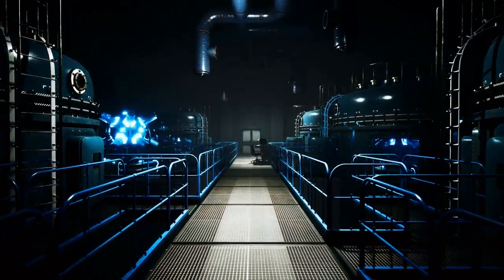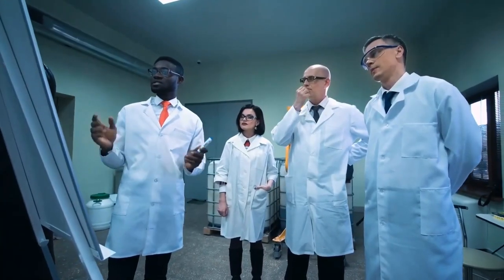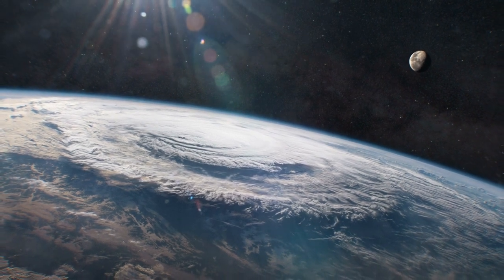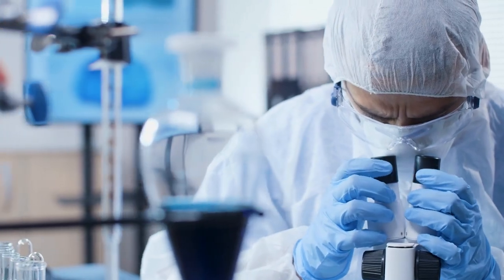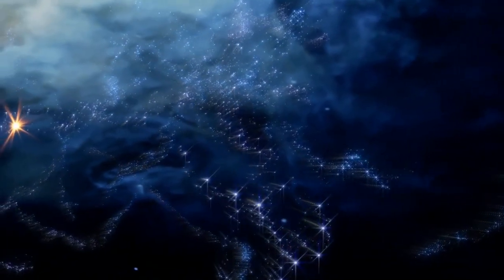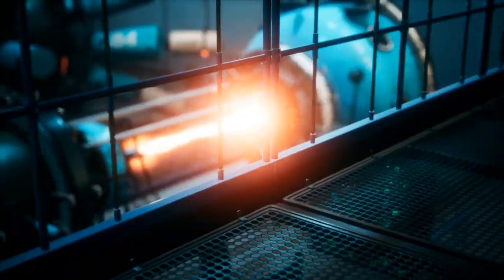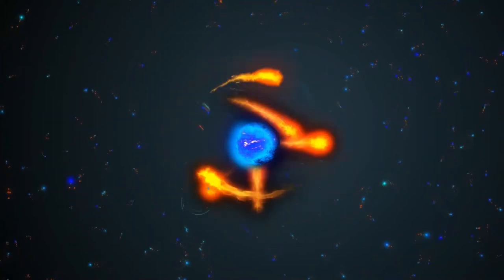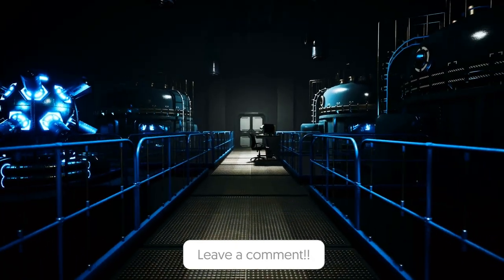Scientists At CERN Just Announced a Frightening New Discovery!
Scientists At CERN Just Announced A TERRIFYING New Discovery!

In today's video we look at Scientists At CERN Just Announced A TERRIFYING New Discovery!...Keep watching to see announced,scientists at the large hadron collider have just made a big announcement,discovery,scientists discovery,scientists at cern just announced a terrifying discovery,scientist,scientists at cern just announced a terrifying new discovery,new discovery,scientists terrifying discovery,space discovery,this discovery in antarctica scares scientitsts,scientists,russia discovery,africa discovery,scientists at cern,scientists try to hide

Inspired by Scientists At CERN Just Announced A TERRIFYING New Discovery!

Inspired by Something TERRIFYING Just Happened At CERN That No One Can Explain

Inspired by Scientists TERRIFYING Proof That Another Universe Existed Before Our Own

Inspired by "EVERYONE'S Lying" Scientists Just Announced A Terrifying New Discovery At CERN